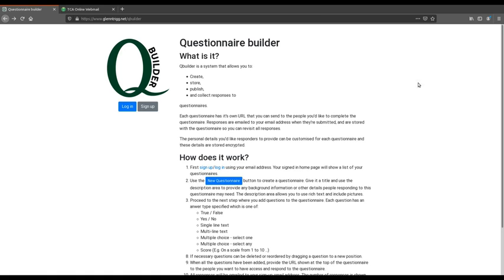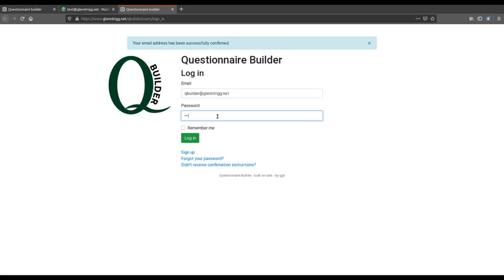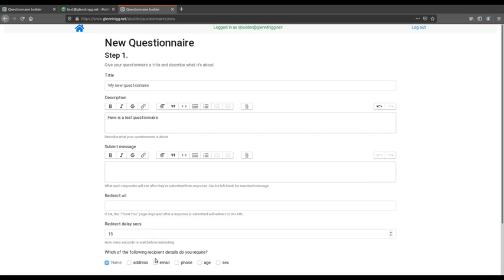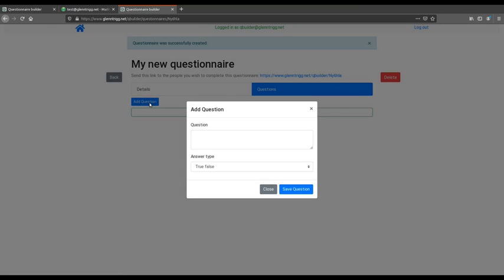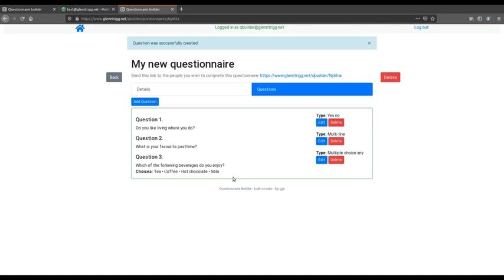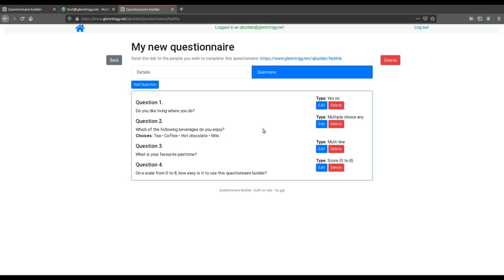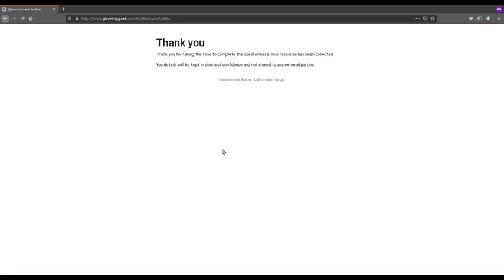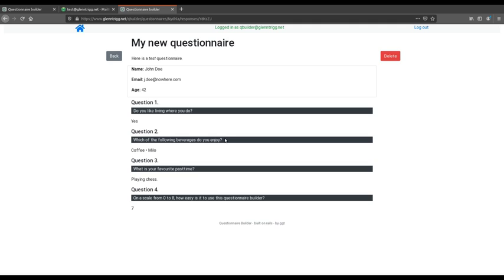Questionnaire builder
Qbuilder is a web application for building questionnaires & quizzes.
This brief video gives a quick walkthrough of the questionnaire building process.